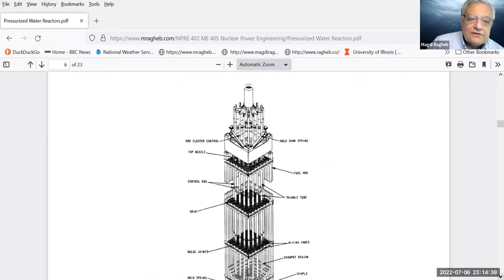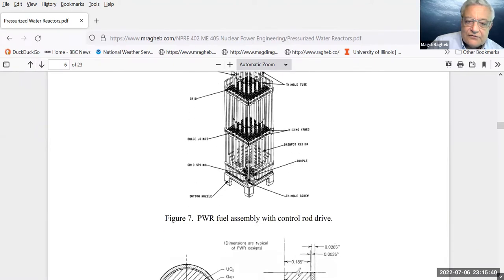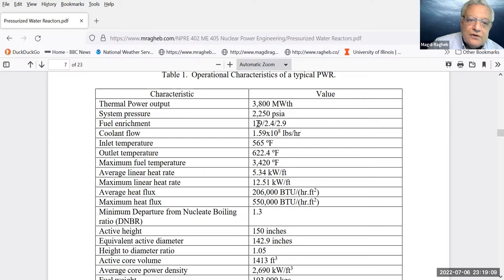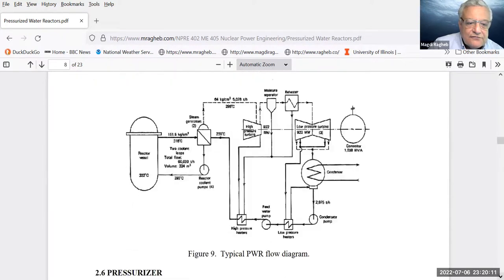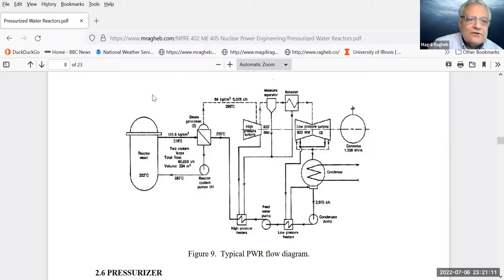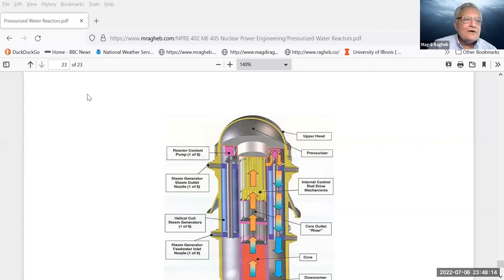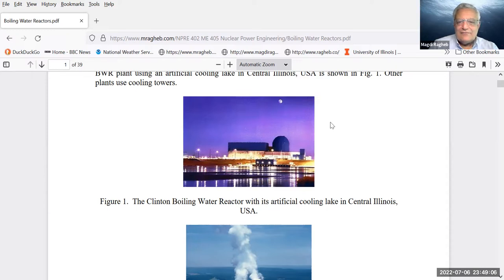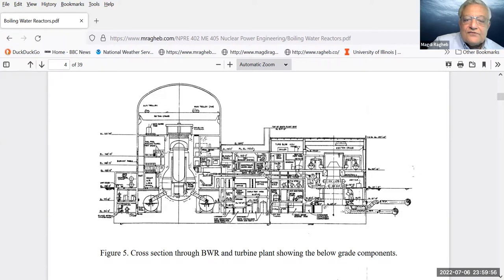9 Nuclear, Plasma and Radiation Science Dr. Magdi Ragheb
9
Nuclear, Plasma and Radiation Science
Dr. Magdi Ragheb